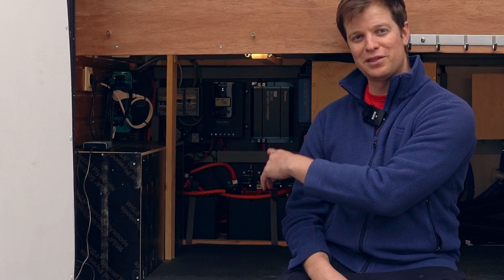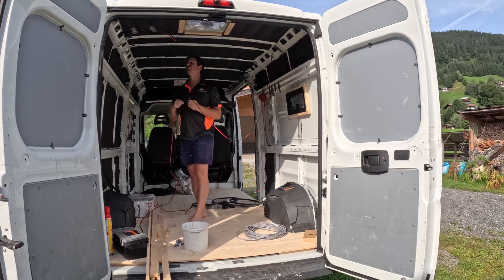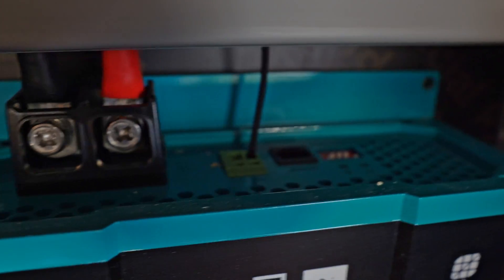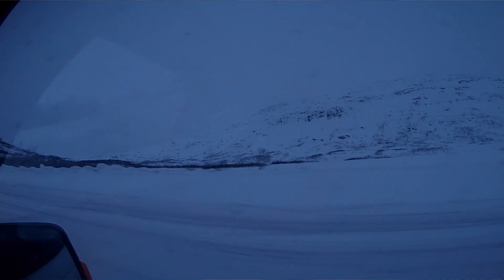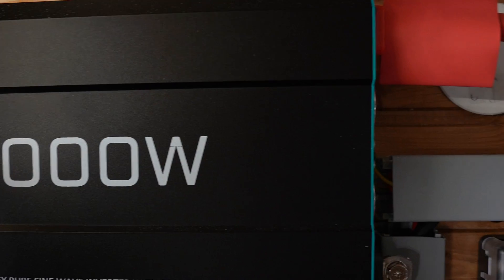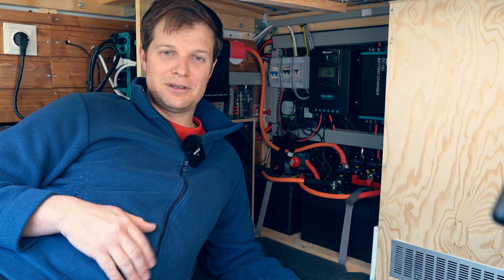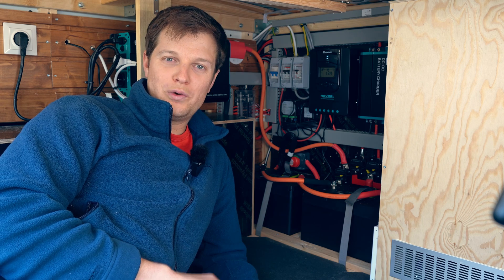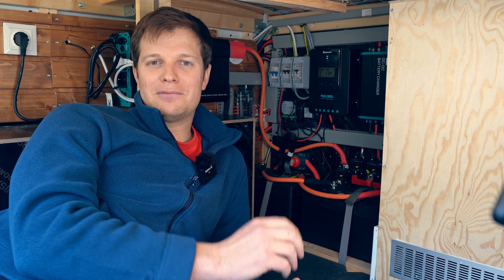Ultimate 12V Off-Grid Solar Setup for Camper Vans: Complete Peugeot Boxer Transformation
Unlock the secrets to a sustainable travel lifestyle with our comprehensive guide to setting up a 12V off-grid solar system in our Peugeot Boxer Camper Van. Dive deep into our journey of creating the ultimate eco-friendly van life experience using a top-tier Renogy solar kit, supplemented with a high-quality Victron Energy 240V Charger. Discover how we maximized efficiency and comfort with 175W of flexible Renogy solar panels, a 40amp Renogy Rover MPPT charger, a 40amp Renogy DC-DC charger, and the reliability of 2x100Ah Renogy Self Heating Lithium Batteries. This setup not only powers our adventures but also promises unparalleled performance throughout the seasons. Whether you're a DIY enthusiast or planning your own van conversion, this video is packed with insights, tips, and real-life testing of our 12V off-grid system. Join us to see how you can transform your camper van into a self-sufficient home on wheels.

My Gear
Sony A7iii
Tamron 28-75
Tamron 17-28
Tamron 75-180
Sony 35mm
Sumo Springs

Don't miss our detailed breakdown and honest review of why we chose Renogy for our solar solutions and how it stands up to the test of summer. Perfect for those interested in van life, renewable energy, and sustainable living. Watch now to elevate your van conversion project!"

0:00 Introduction
0:30 Batteries
1:18 Solar System
2:10 DC - DC Charger
2:56 Mains Charger
3:43 2000W Inverter
5:04 Monitoring
6:08 Mistake #1
6:56 Mistake #2
7:18 Mistake #3
7:36 Mistake #4